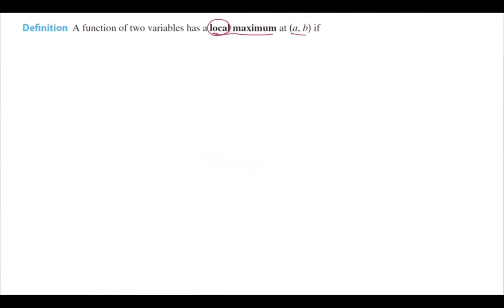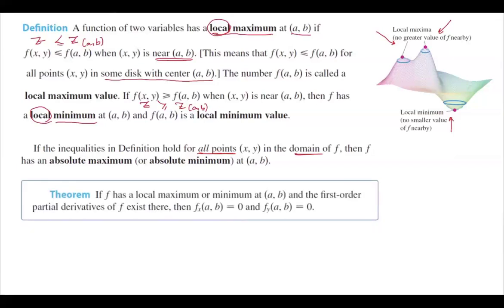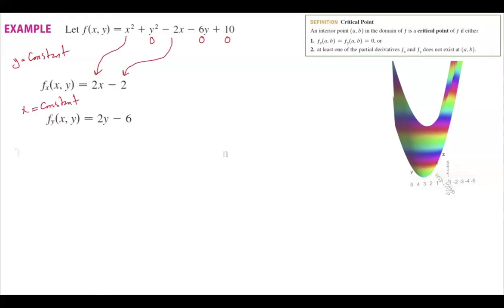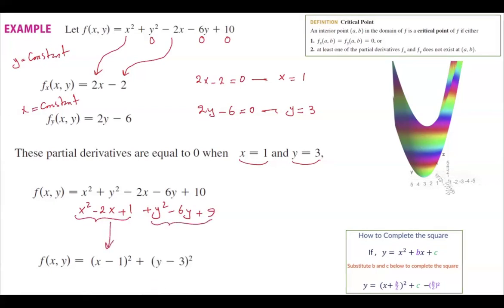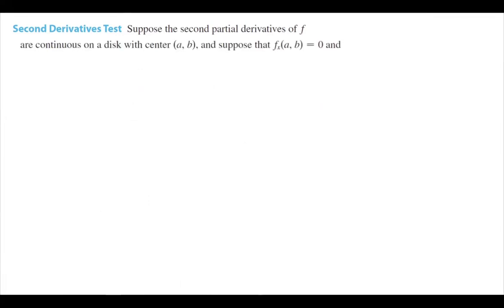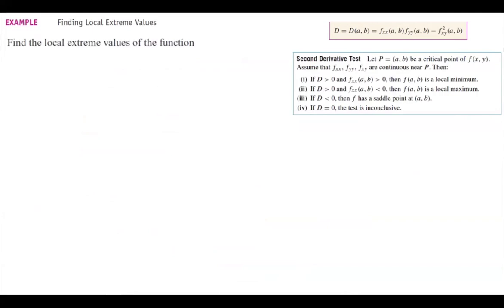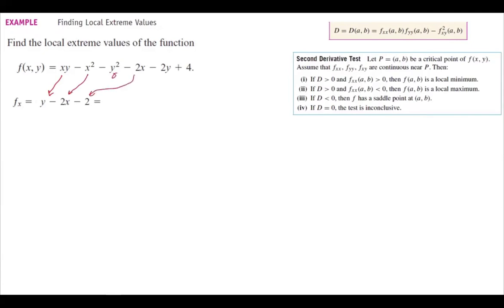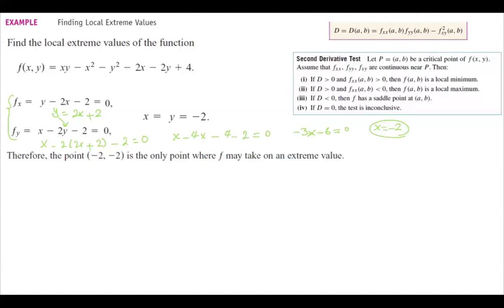Discriminant and Second Derivative Test example 1